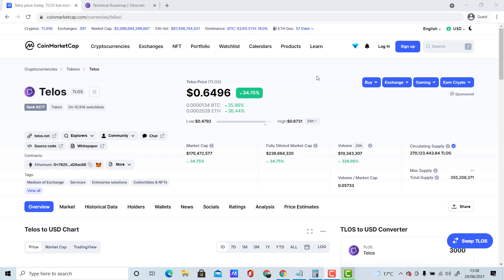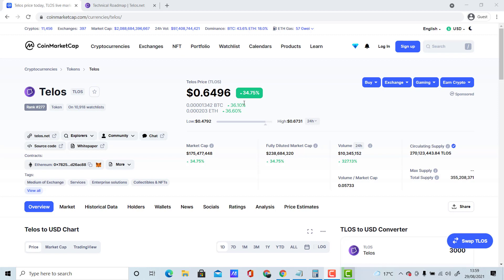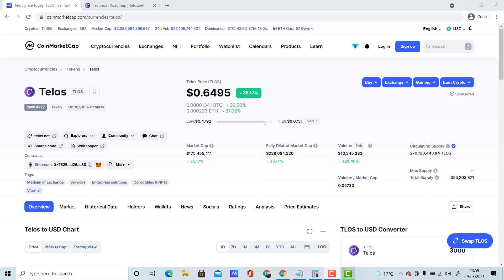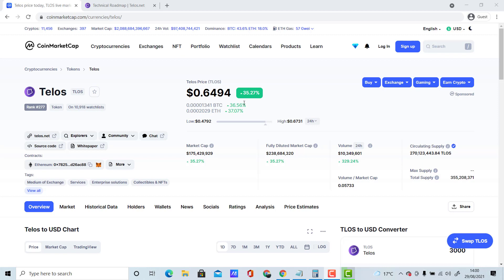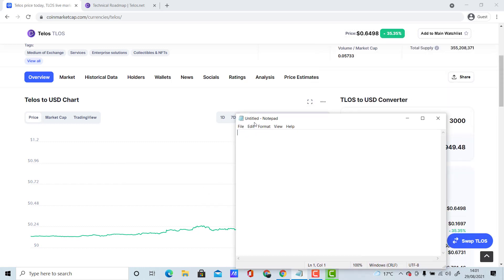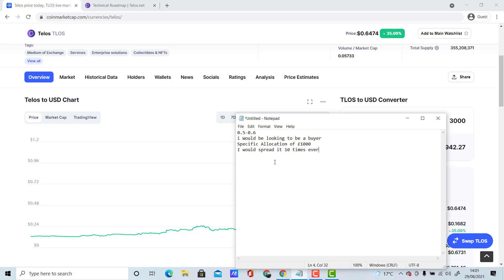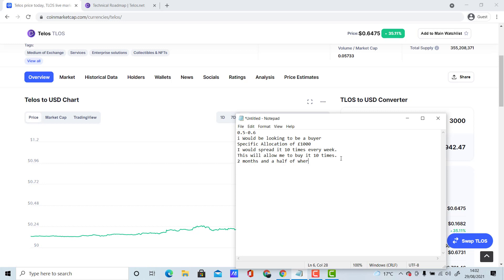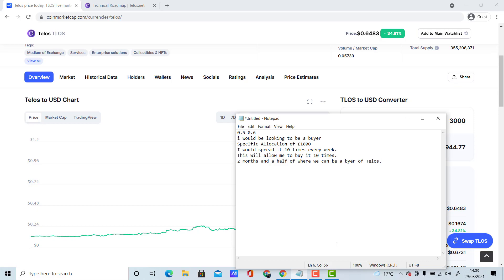Telos (TLOS) - After Watching This Video You Will Understand Why DCA Telos Might Be The Best Thing!!